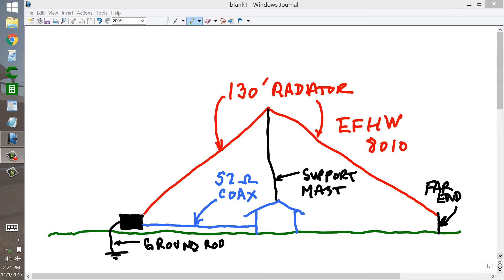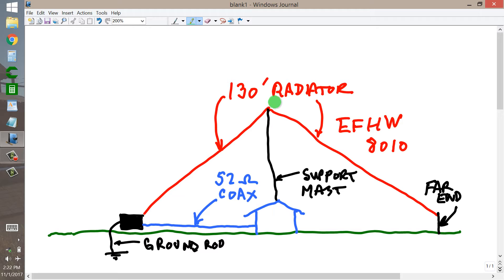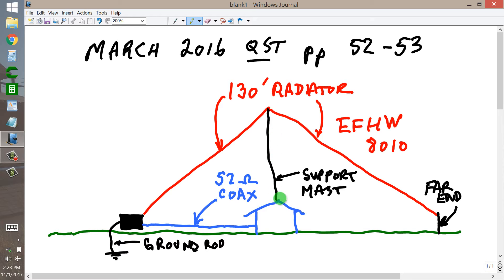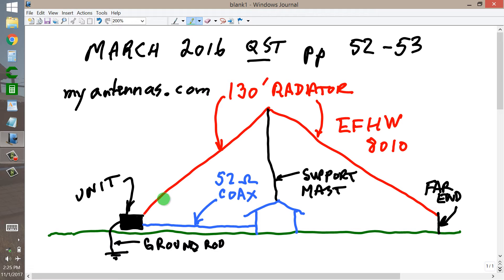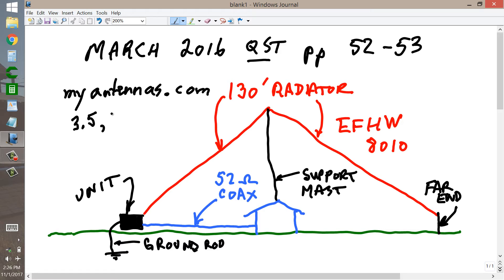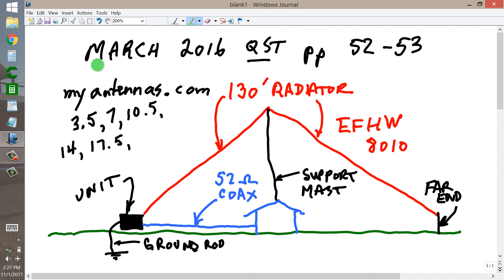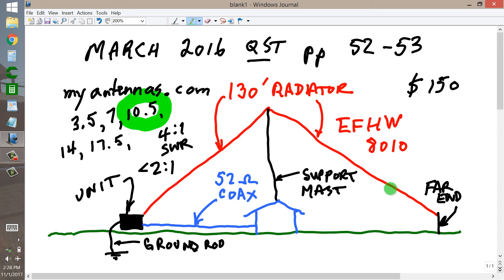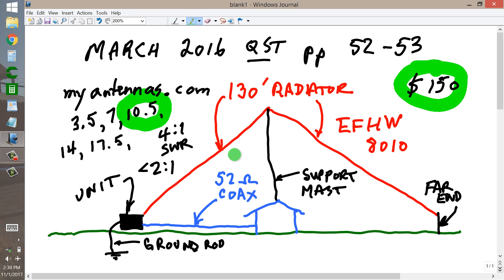End-Fed Half-Wave Antenna Tuner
Read a product review of the MyAntennas EFHW 8010 in March 2016 "QST" Magazine, pages 52-53. Cool idea, and it works! 73 de W1GV.
sciencewriter-dot-net